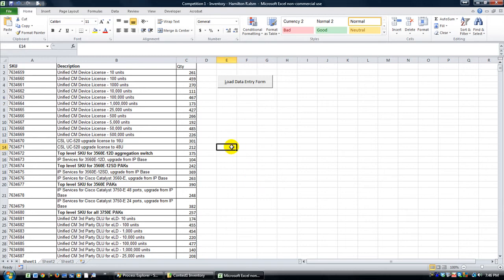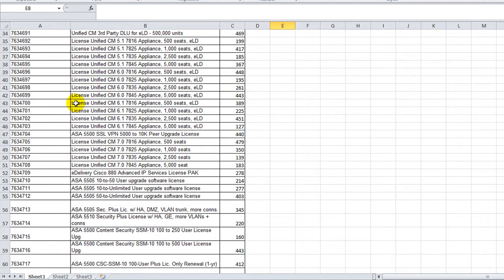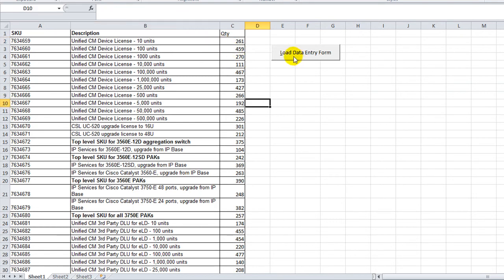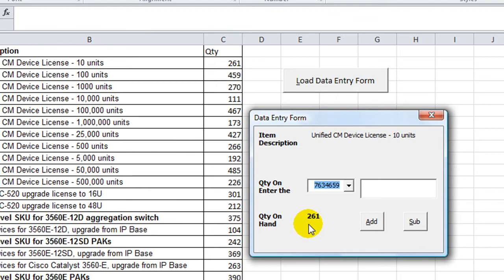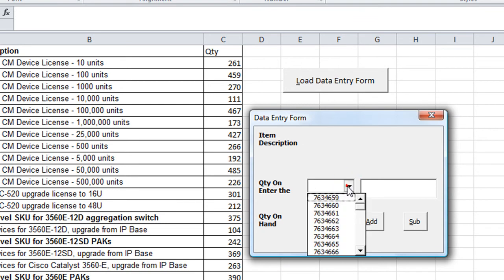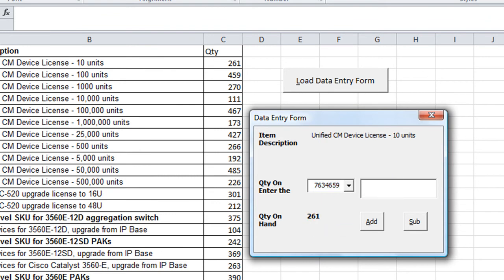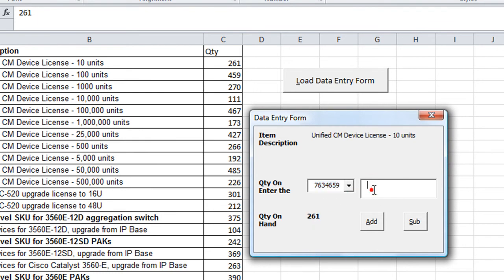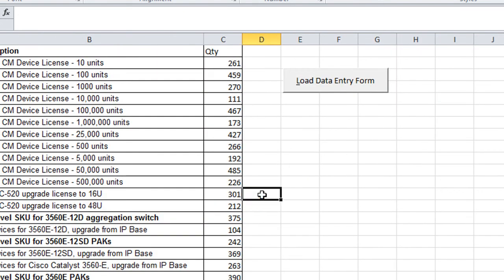Competition 1 - Inventory - Hamilton R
ExcelVbaIsFun Challenge #1 is now complete! The challenge?: Create a simple inventory management program with:
1. At least 2 columns; one for item numbers and one for descriptions
2. Must be able to add to a particular item and for it to show how many you now have of that item in stock.
3. Must be able to subtract from a particular item and for it to show how many you now have of that item in stock.
Vote for your favorite by clicking "Like" and leaving comments!